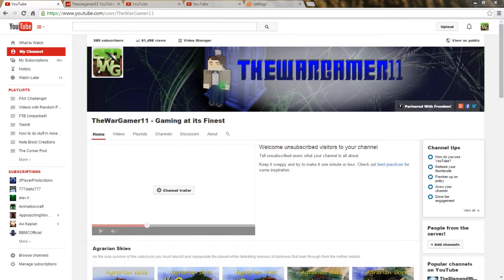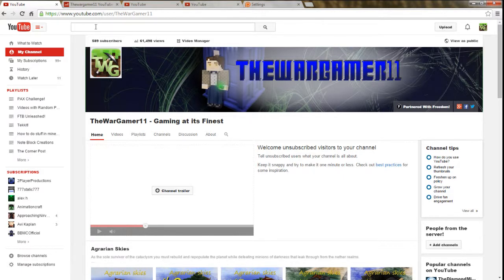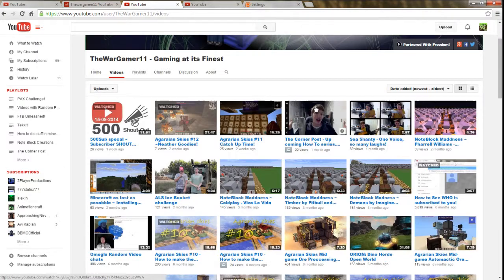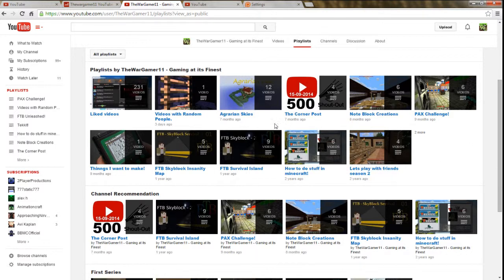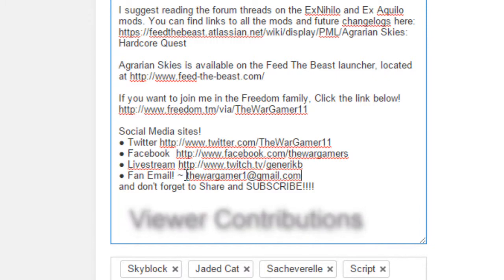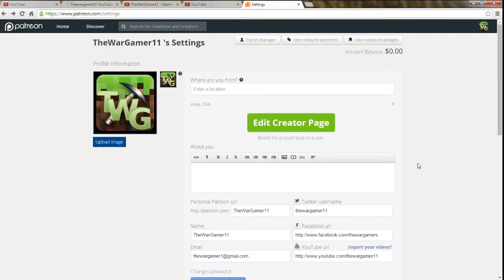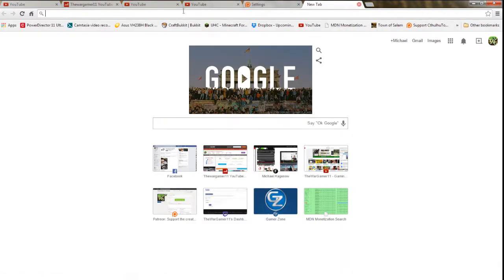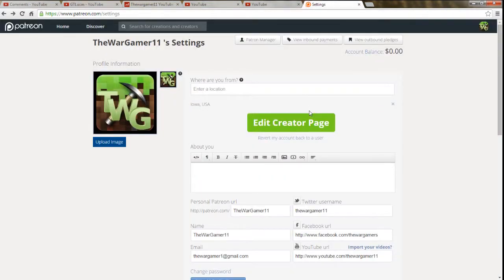Corner Post 11-09-2014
Want to know whats going on with my channel? The Corner Post has you covered. Today we talk about TheWarGamers channel trailer and how should we go about creating one, so I NEED YOUR HELP comment below your ideas below so we can have a community made channel trailer! Next we talked about why my videos are not at 99 where they where last week, and where to find them now.
last but not least we talk about the retyping of all of my video description and the addition of the Freedom link to become a member of the Freedom family, making sure my Social Media links work and the start of my Patreon campaign!